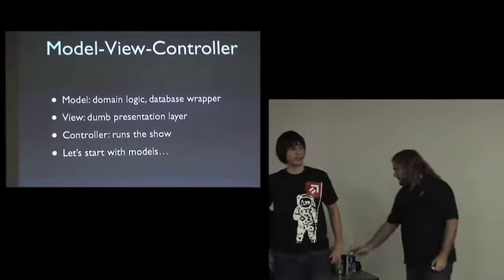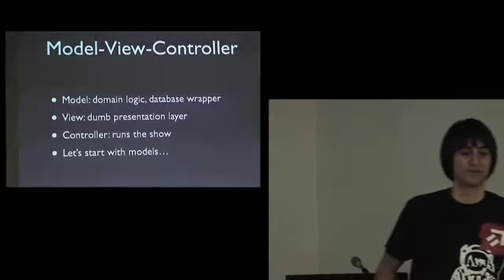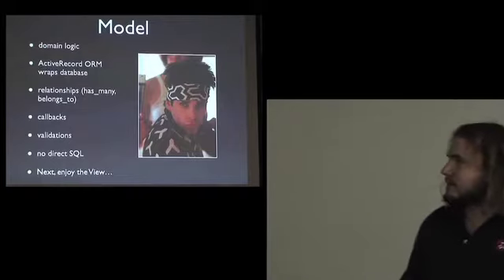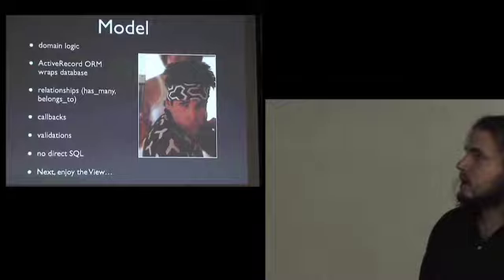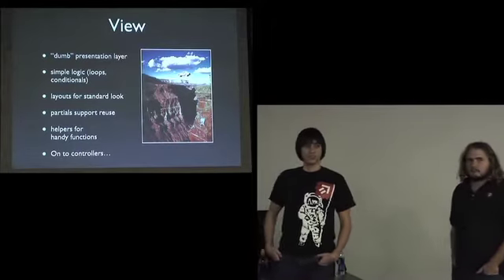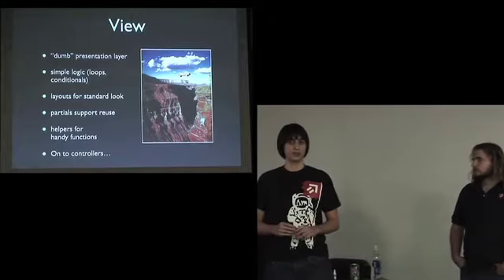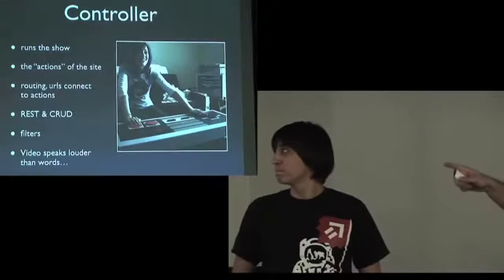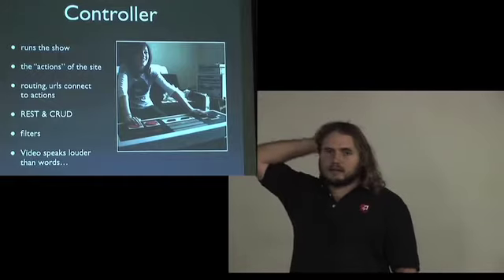Bizness on Rails: Part 1c: Why Rails is so Wicked Awesome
Wherein Lark and Sandro sell Rails to college youngsters and their profs alike, at the University of North Florida, for a meeting of the Association for Computing Machinery.